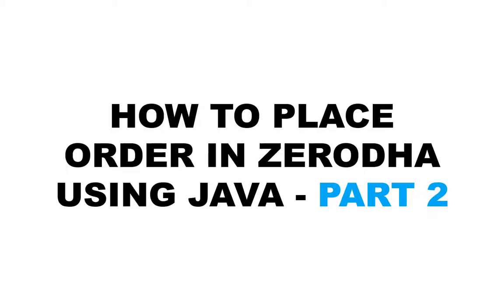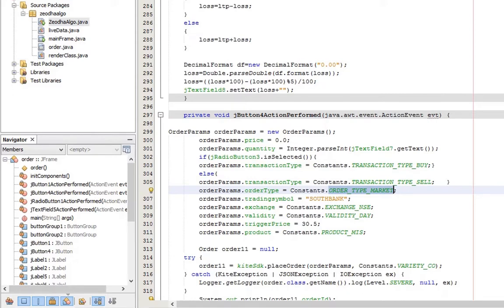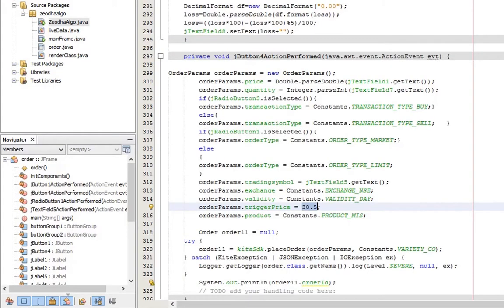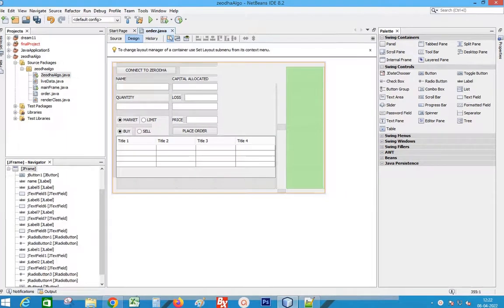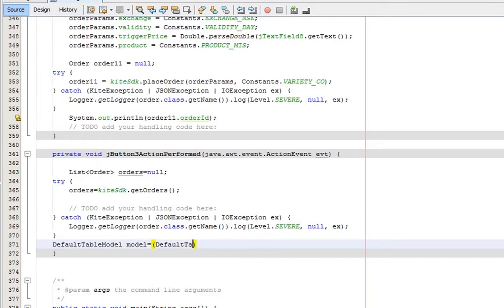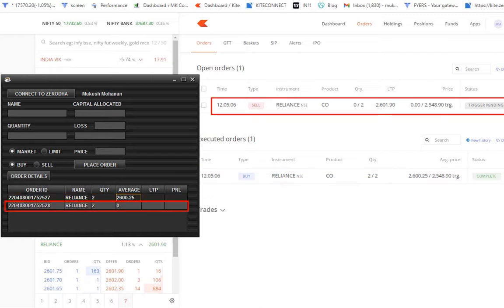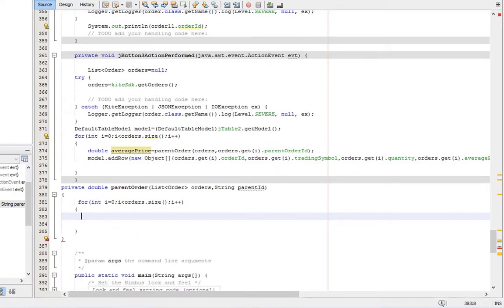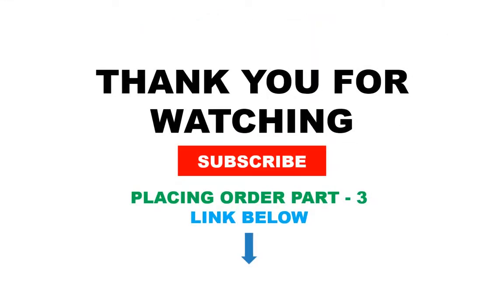Algo Trading Zerodha. How to Place Cover Order Using Java? Part 2.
Algo trading in zerodha. This video explains how to place cover order in zerodha using java program. Automatically set the stop loss from loss amount. and calculate the quantities from fund allocated.